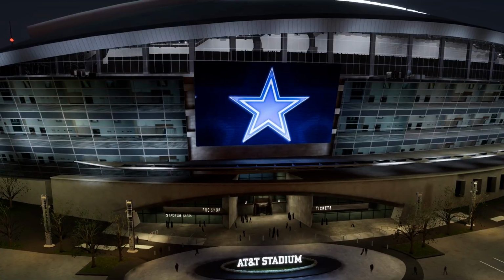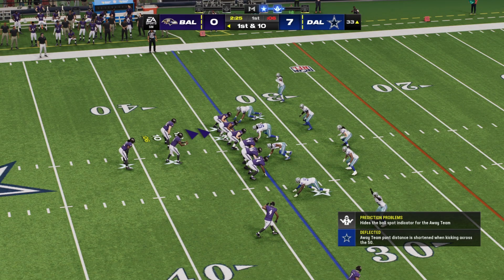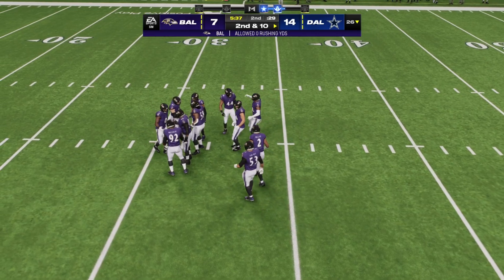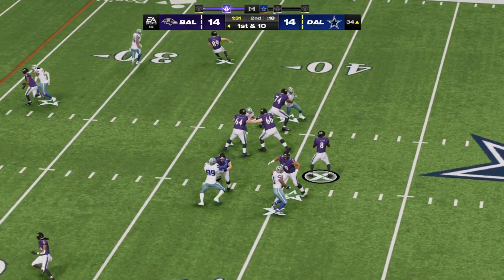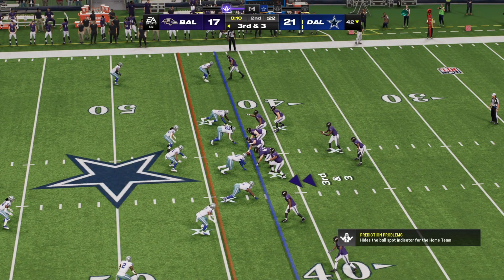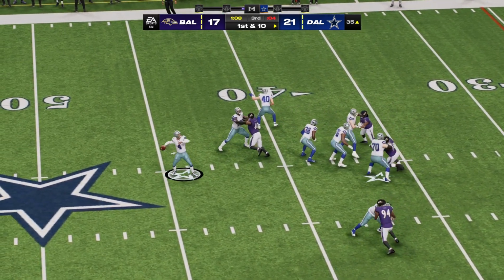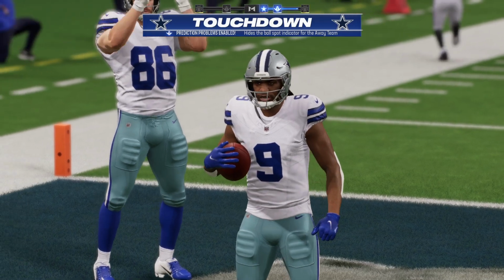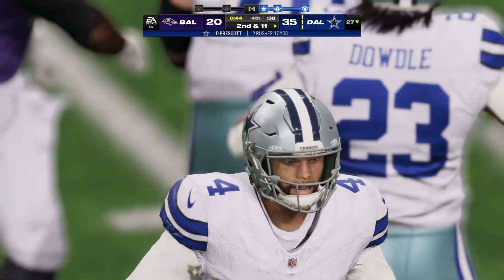Madden NFL 24 2025 Simulation The Baltimore Ravens vs The Dallas Cowboys